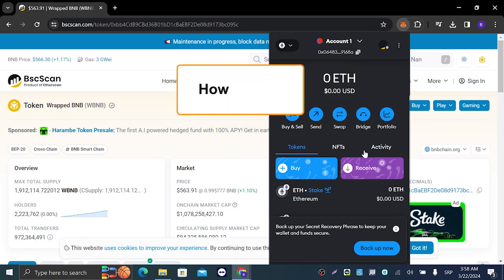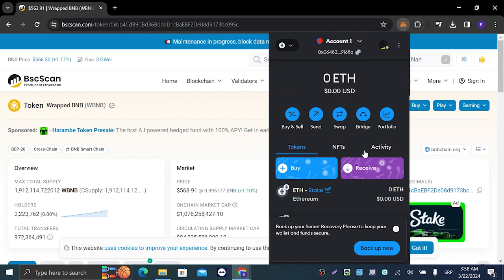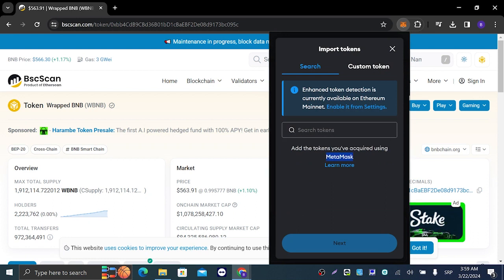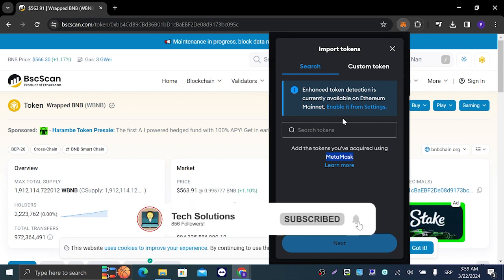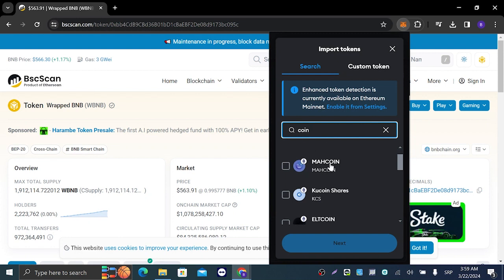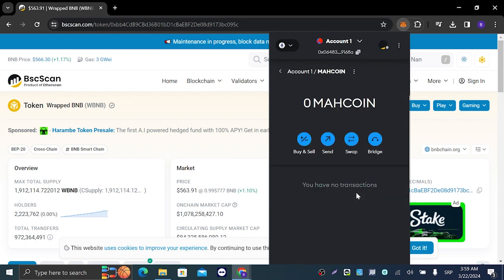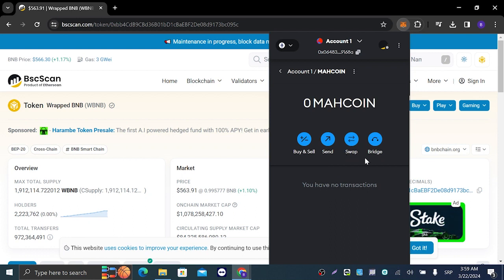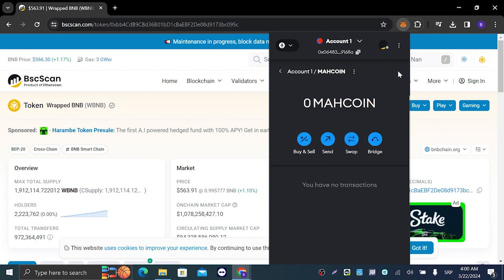How to Add Coins to MetaMask Wallet | Step By Step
In this tutorial I will teach you how to add or import and coin / token into your metamask wallet using the extension version.
This works for google chrome, brave, firefox or any other version.
With this method you can import any coin into your wallet